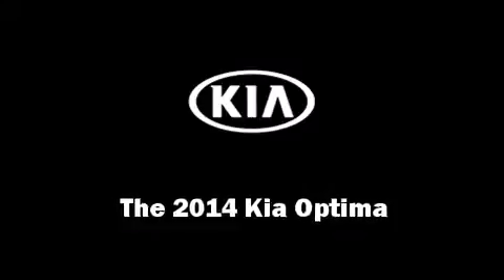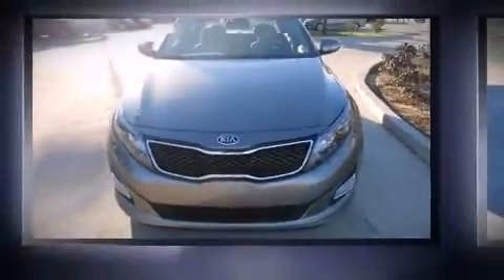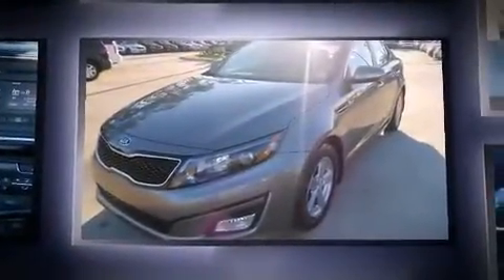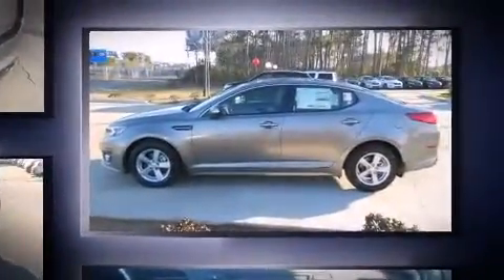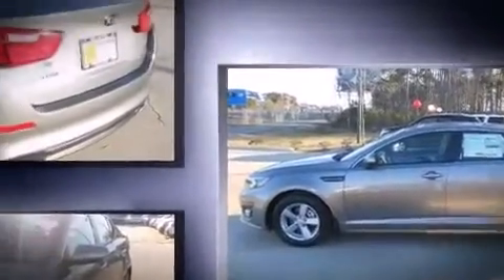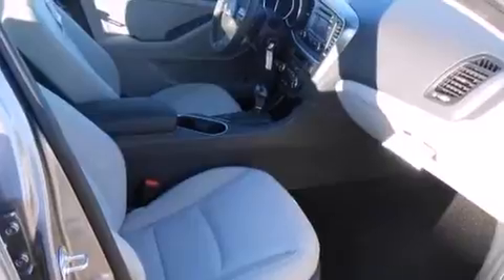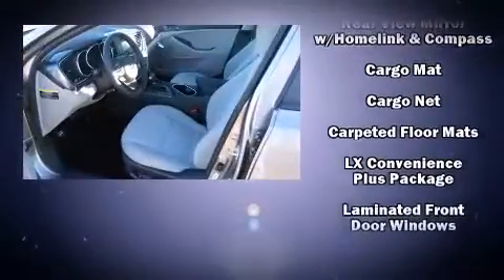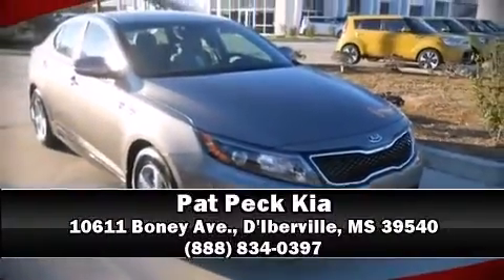2014 Kia Optima LX in D'Iberville, MS 39540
Pat Peck Kia
10611 Boney Ave.,

Step into the 2014 Kia Optima. This 4 door, 5 passenger sedan provides a satisfying ride for all passengers. Under the hood you'll find a 4 cylinder engine with more than 170 horsepower, and for added security, dynamic Stability Control supplements the drivetrain. Kia prioritized practicality, efficiency, and style by including: variably intermittent wipers, a built-in garage door transmitter, a trip computer, an automatic dimming rear-view mirror, an outside temperature display, turn signal indicator mirrors, and remote keyless entry. Kia ensures the safety and security of its passengers with equipment such as: head curtain airbags, front SIDE impact airbags, traction control, brake assist, anti-whiplash front head restraints, ignition disabling, and 4 wheel disc brakes with ABS. This car was designed with safety in mind, allowing you to drive with even greater assurance. We have the vehicle you've been searching for at a price you can afford. Stop by our dealership or give us a call for more information.